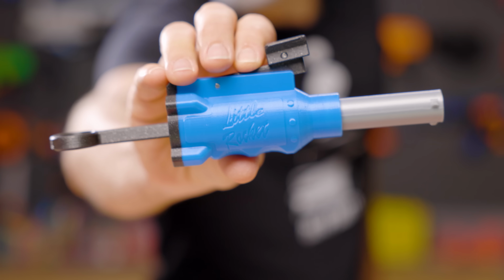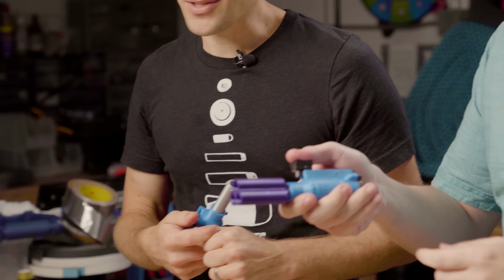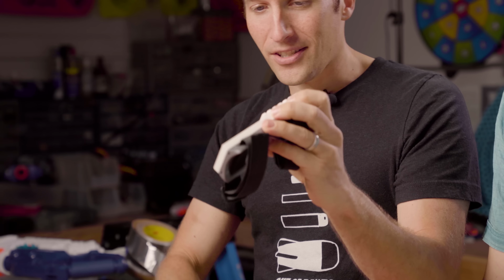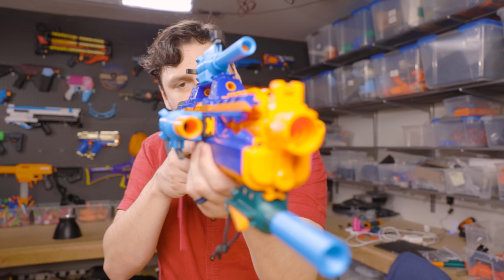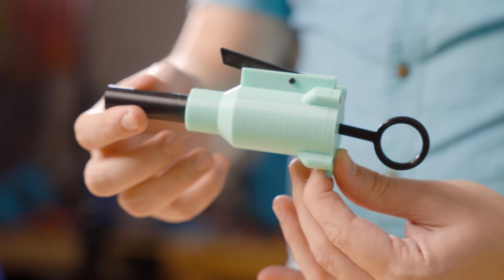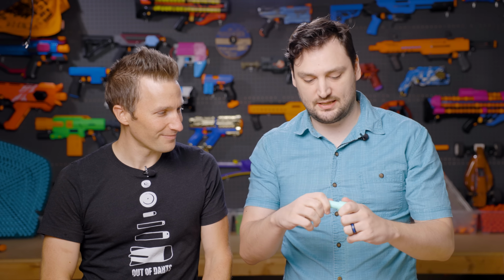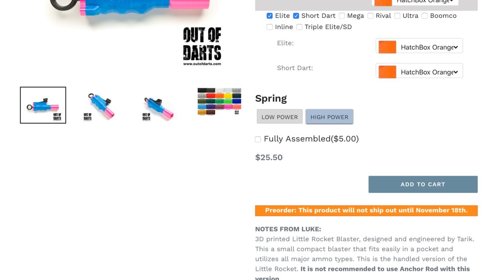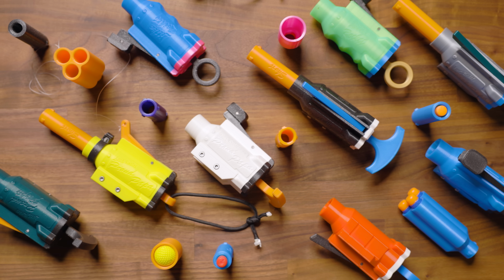LITTLE ROCKET: World's Smallest 3D Printed 'Nerf' Blaster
WINNERS ANNOUNCED! Blacknight10 and Antimony Th2 (Please e-mail orders@outofdarts with proof of your username).

For Tarik and I, this has been a long time coming. We hope the Little Rocket platform of blasters will be as much fun to use as it was to design and build!

0:00 Montage
0:44 Welcome & Intro To Little Rocket
1:10 The Handheld Model: Little Rocket
1:21 Proud Papa Mountable Body Types
2:25 Barrel Types & Features
3:46 Field Gameplay Demo (ft. Quick Barrel Swap)
4:11 Trigger Types
4:36 Priming Rod Types
4:52 Arm Mounts SAM & AM (Coming Soon)
5:33 Performance Stats & Spring Types
6:34 Proud Papa Use Cases
7:57 Urban Gameplay Demo (ft. Jupiter's Last Resort)
8:14 SAM & AM Use Cases
8:54 Design History
12:02 Testing & Improvements
13:07 Assembly Guides, now in print!
14:17 Pricing & Color Options
15:18 Closing Remarks, Future Family Members, & Comment Sweepstakes

Out of Darts, run by Luke is a one-stop Nerf modding hobby shop. We carry all the supplies, tool accessories to make your modding journey easier! We create original 3D printed blasters and mod parts on our own Prusa print farm. Check out our site below for guides, build lists and resources.

Edited by J Perry Heun, Out of Darts Video Intern

A Magical Journey Through Space by Leonell Cassio